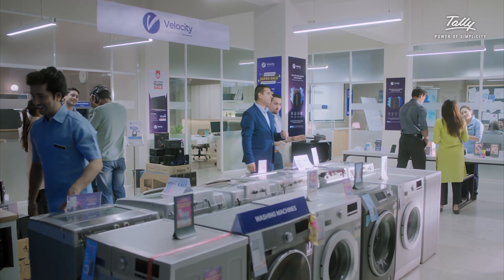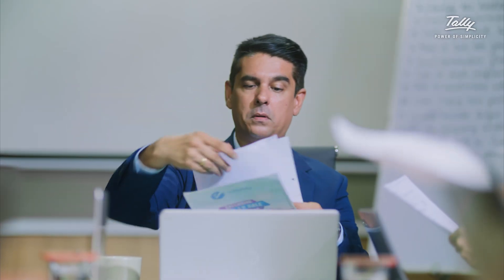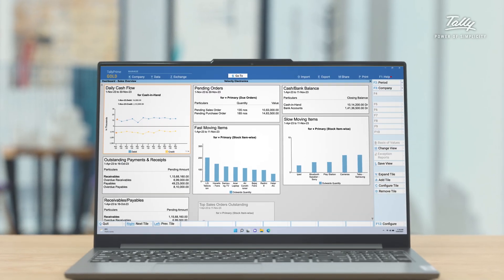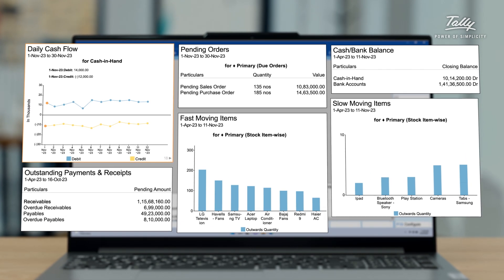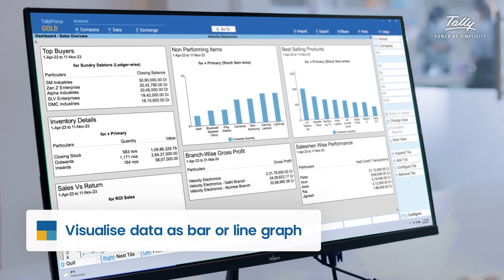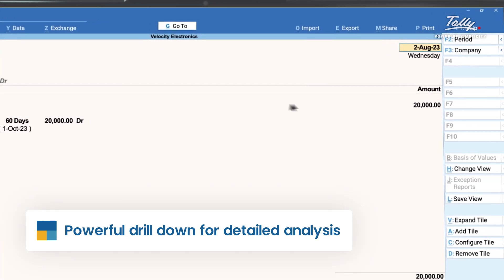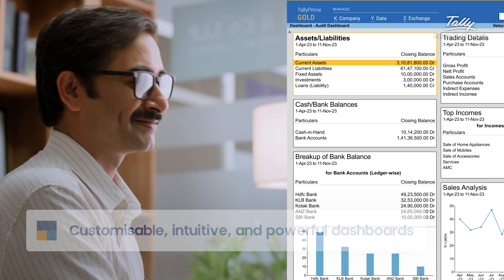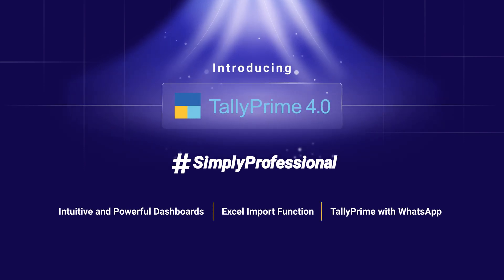Tally Prime 4.0 | all-new intuitive and powerful dashboards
Presenting the all-new intuitive and powerful dashboards in TallyPrime 4.0. Unlock the power of data visualization with unlimited Dashboards that suit you and your business, in your preferred way. Expect the same power in Dashboards as that of Tally’s reports. Get the option to drill down information to get a microscopic view of your business data. Whether it's graphs, numbers, or a combination of both, view data dashboards exactly the way you want them in real time.